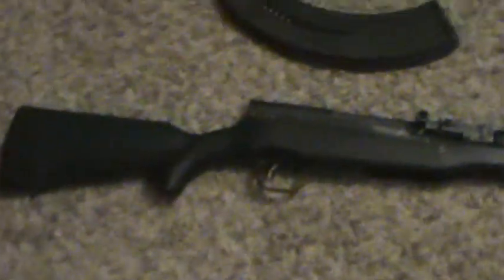quick review on norinco sks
i just got this a week or two ago and i love it im going to do a lot with it if u know of any good parts for it plz let me know thanks